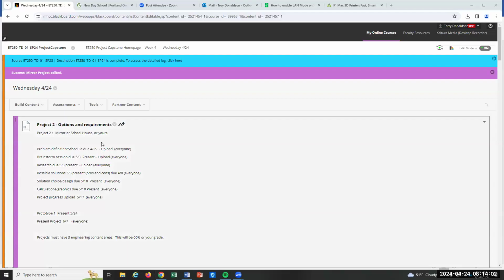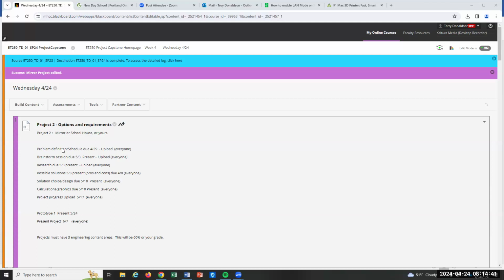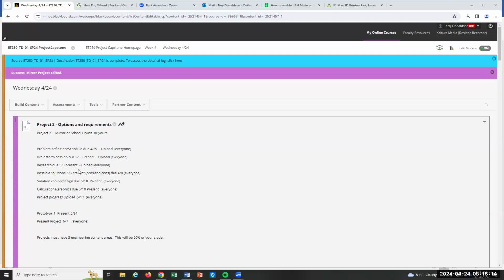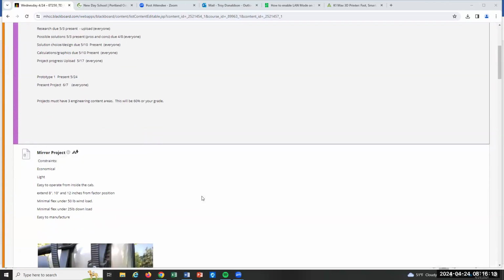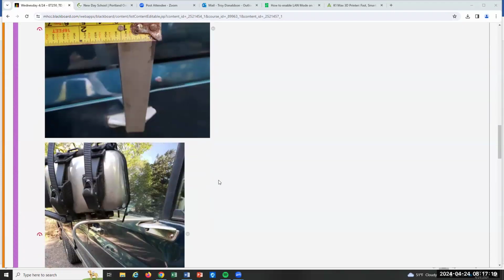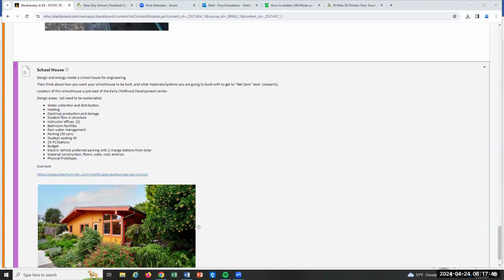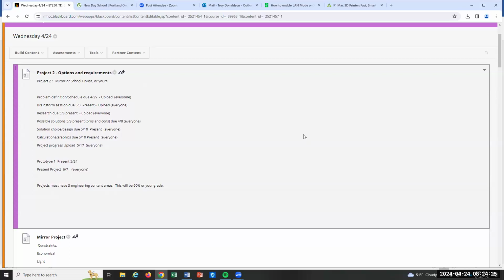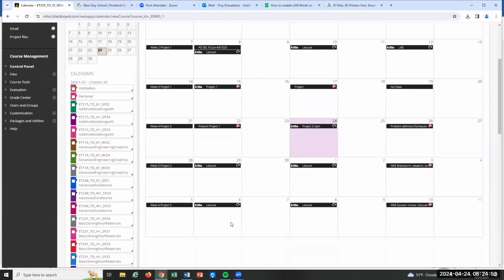Wk4 Project 2 discussion